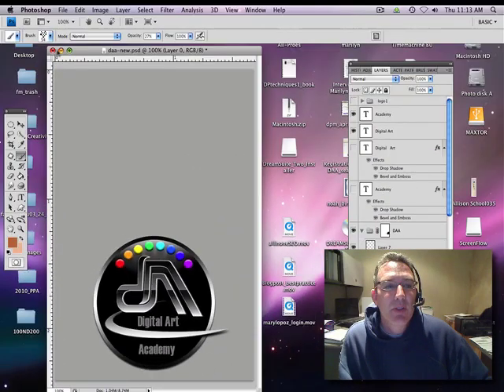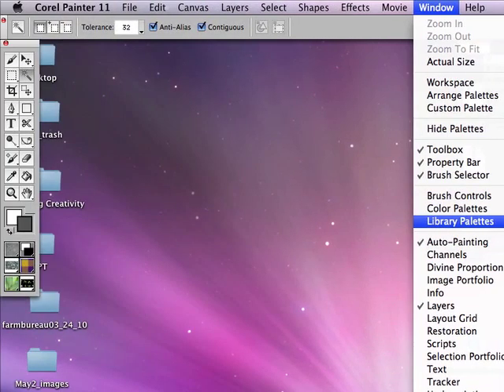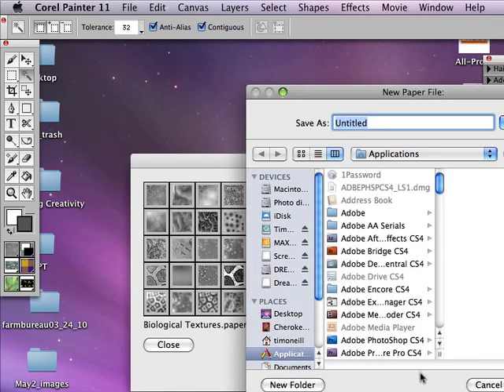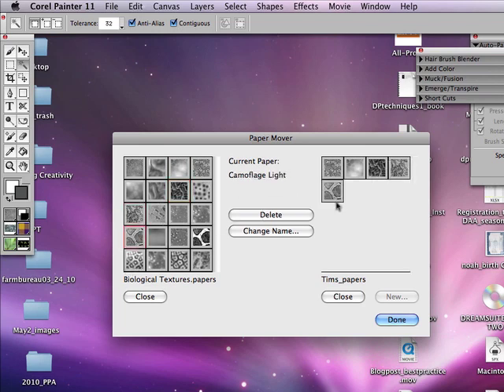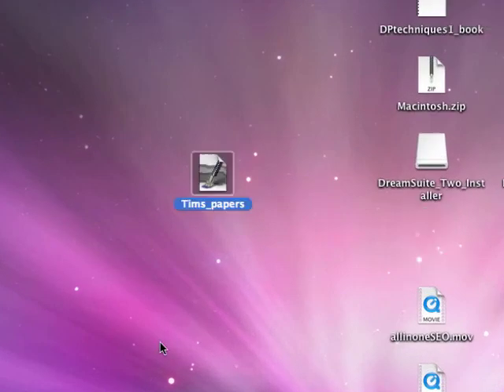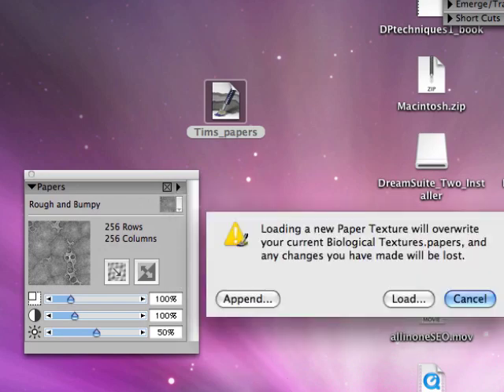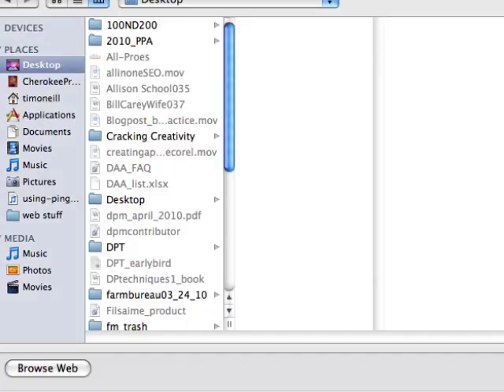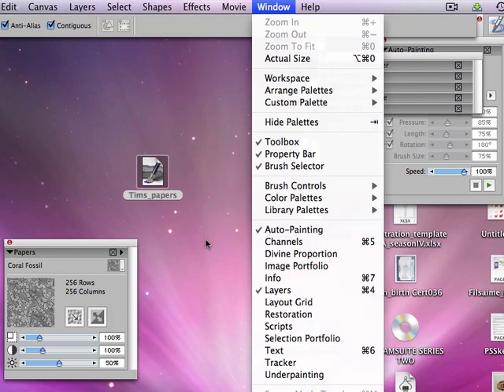DPM_papermover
A short video tip from Artist Tim ONeill on how to use the paper mover in Corel Painter